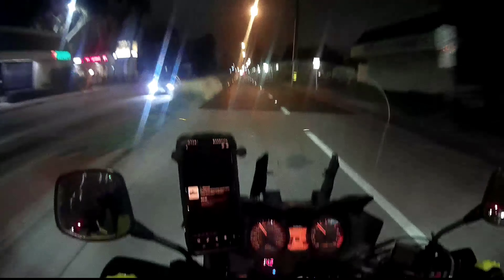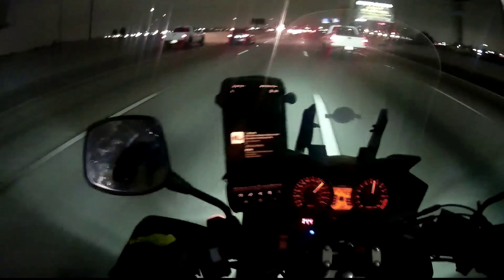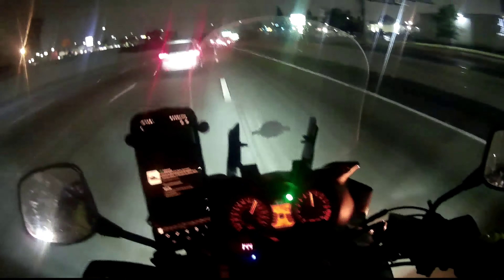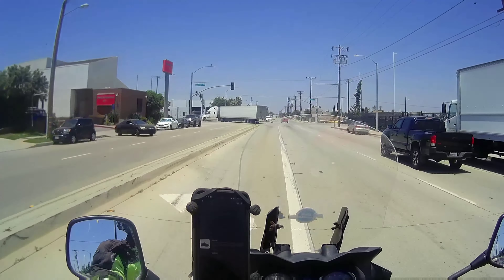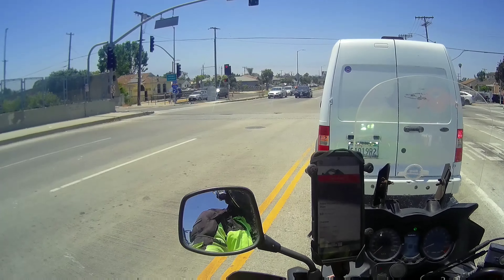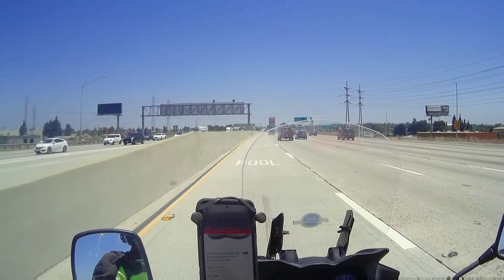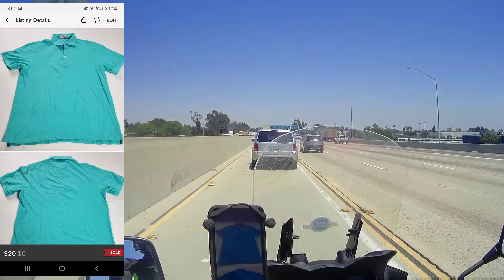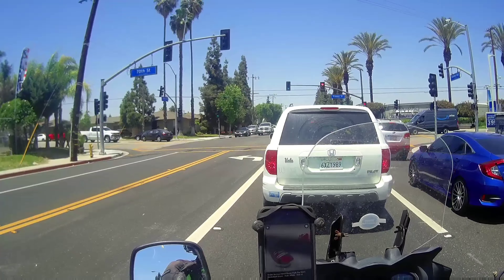What sold in the last part of May! eBay Mercari Poshmark Facebook Reselling Rider.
What sold in the last part of May.  I shown you some great sales I've had in the last part of May and hopefully some items for you to be on the lookout for.  I hope these What sold videos help you out

0:00 - Intro
0:35 - Beginning of Night Ride
8:25 - Beginning of Day Ride
19:14 - Ending